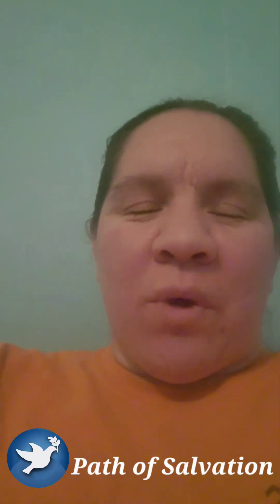2.13.23 Bible In A Year In Chronological Order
God bless y'all.  Let's dig deeper into God's Word this year and read the entire Bible together! 🙏🏽 🙌